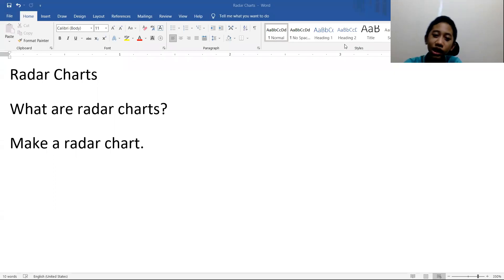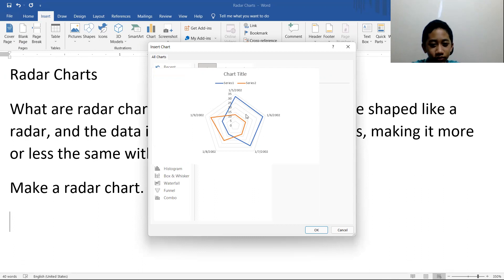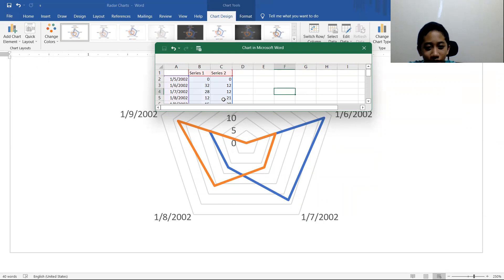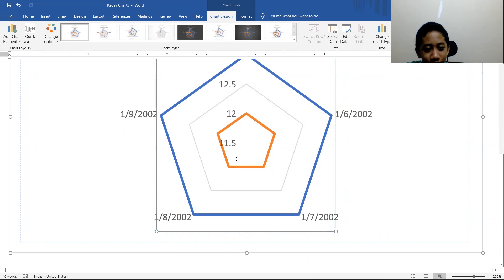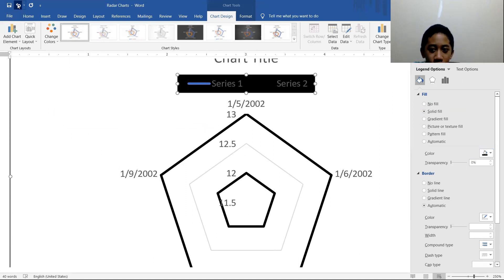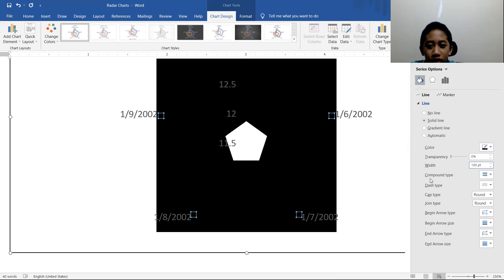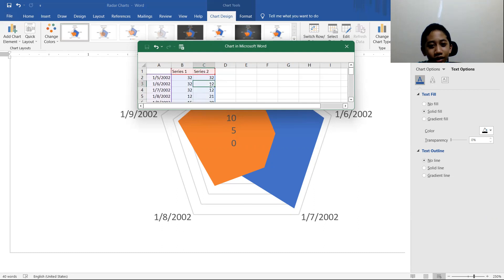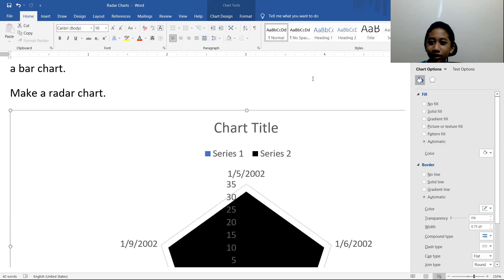Radar Charts and how to make them in Microsoft Word